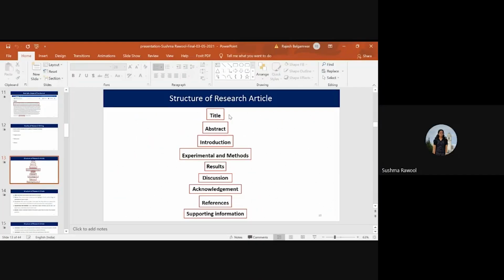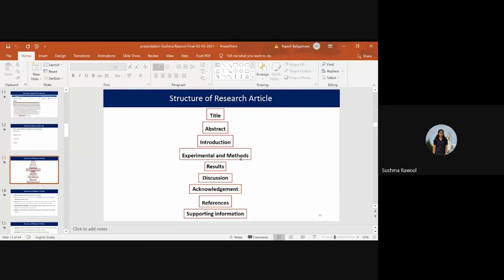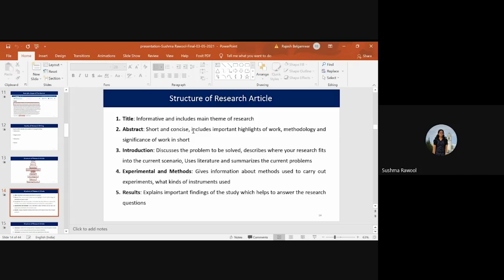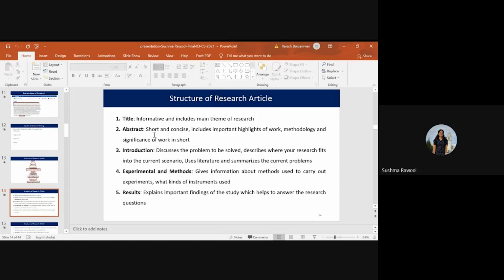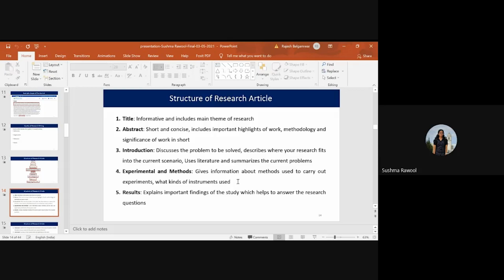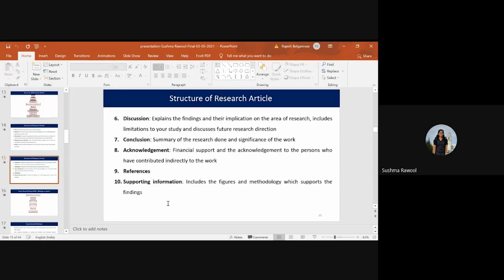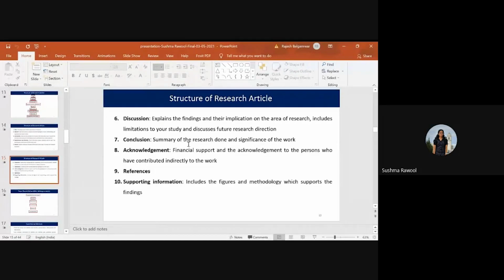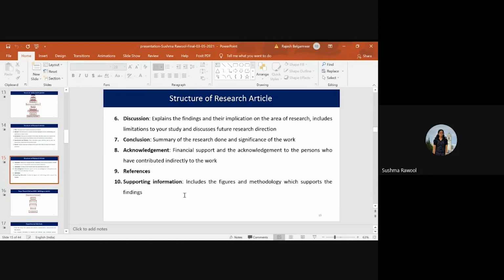Structure of an Article | Metvy Learn | Sushma Rawool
Watch Sushma Rawool, Postdoctoral Researcher at Tata Institute of Fundamental Research, in a session for Metvy Learn, talk about The Structure of a Research Article.

Or